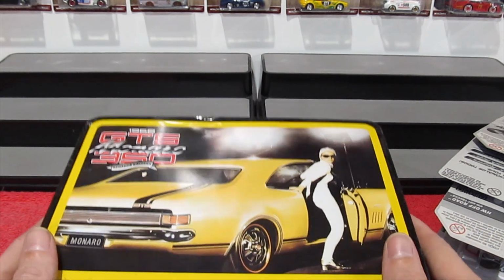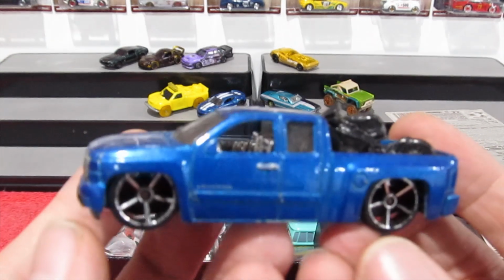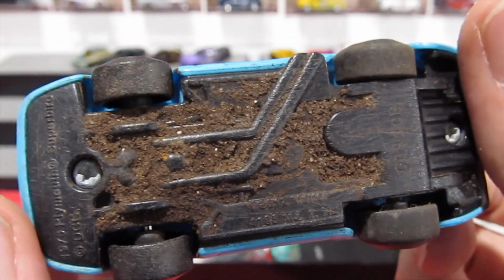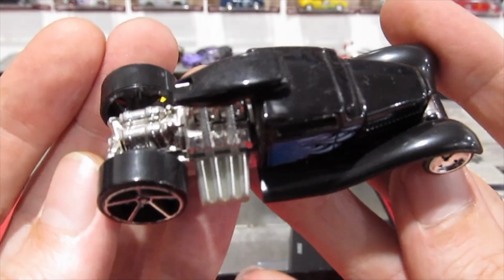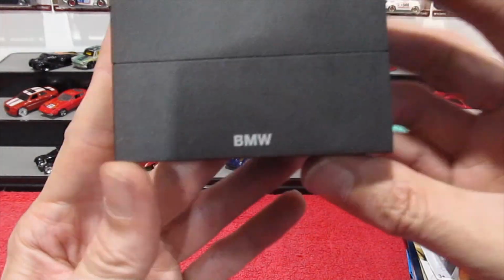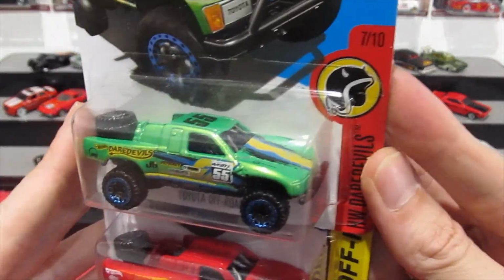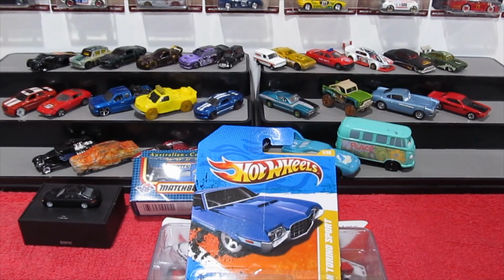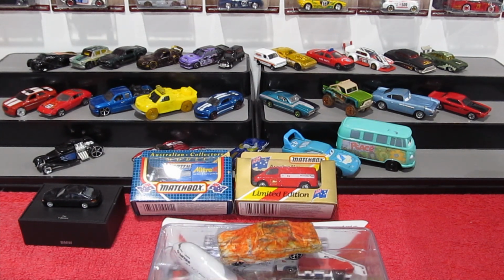MYSTERY BOX MONDAY Episode 40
MYSTERY BOX MAYHEM
Ricks channel say hi for me :)